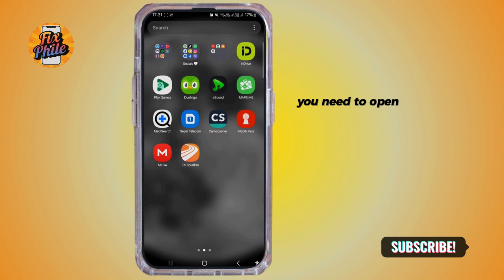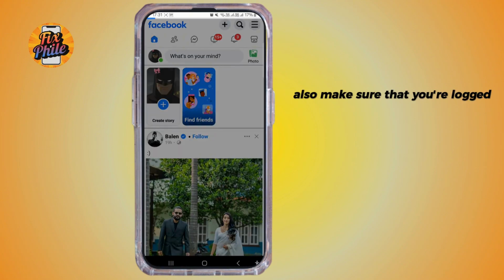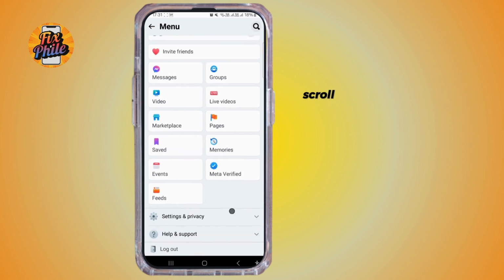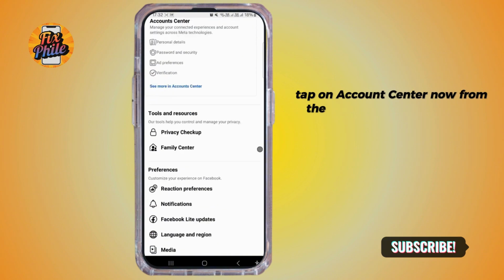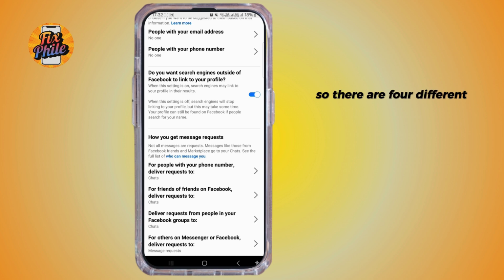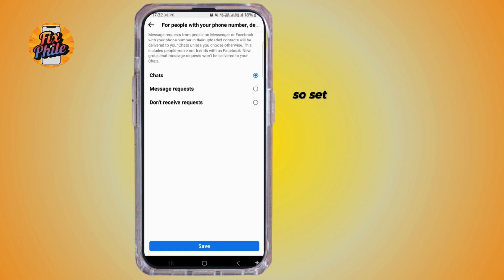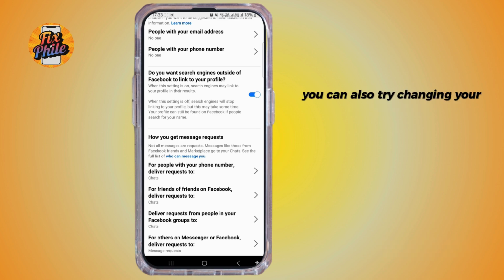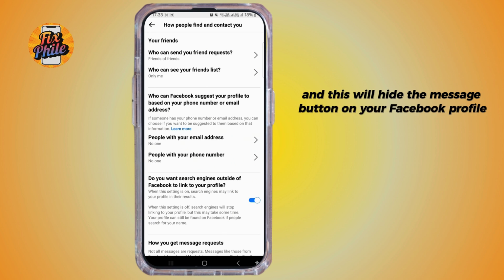How to Remove the Message Button on Facebook (2025 WORKING METHOD) - Android, iOS & PC Guide!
🔒 Annoyed by Facebook’s Message Button? (2024 FIX!)
Want to remove the message button on Facebook for privacy or simplicity? This 2024 guide works on Android, iOS, and PC! Learn how to:
✅ Hide the message button on profiles/pages
✅ Disable chat features in Facebook settings
✅ Block unwanted messages permanently
✅ Fix the “Message Button Not Removing” glitch
✅ Restore the button if you change your mind

Works for personal profiles, business pages, and groups! Includes Facebook’s latest privacy updates.

⚠️ WARNING: Avoid third-party apps! This uses official Facebook settings only.